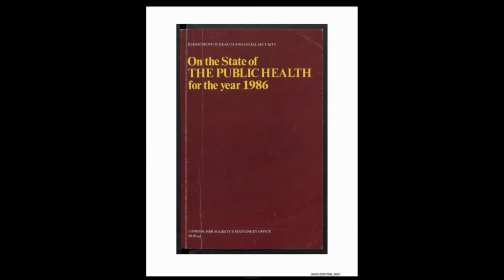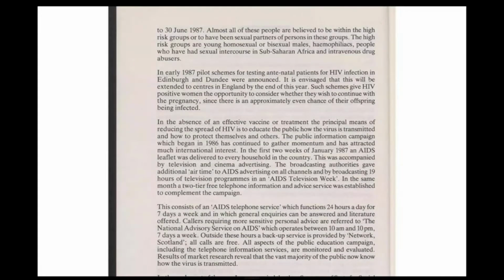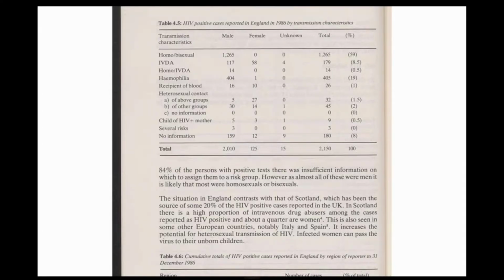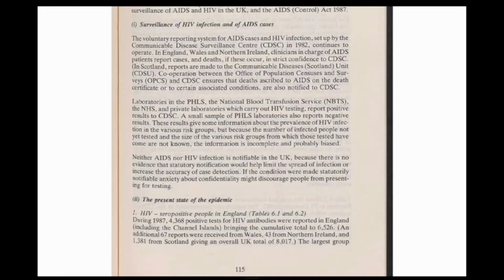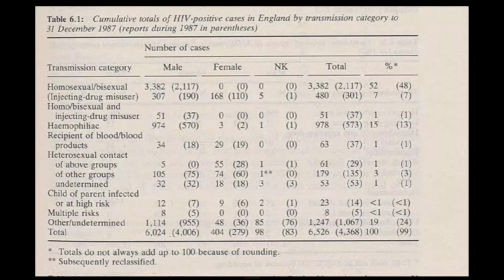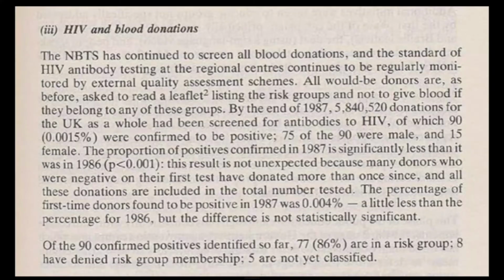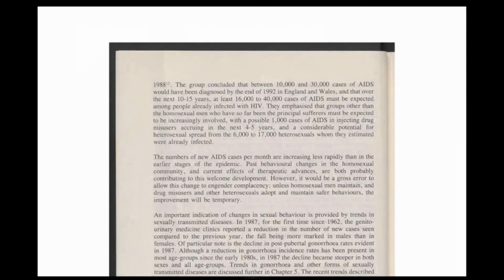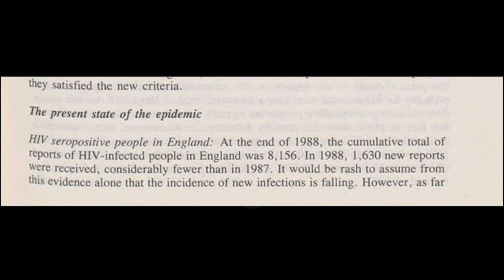07/07/2022 - Presentation by Counsel to the Inquiry (4/4)